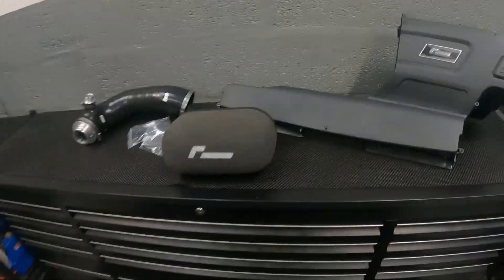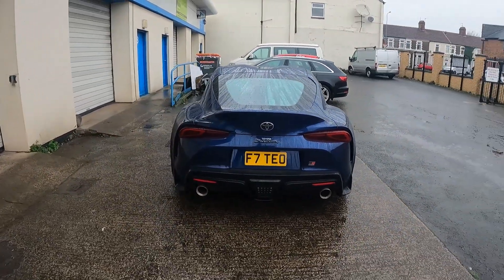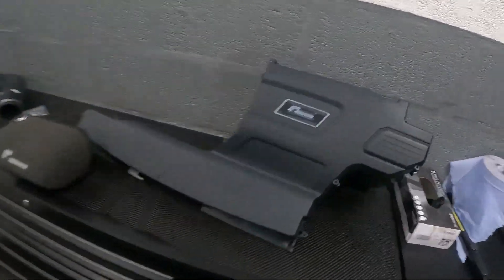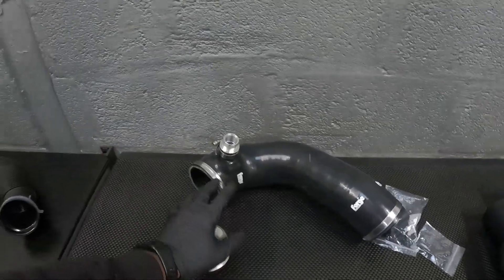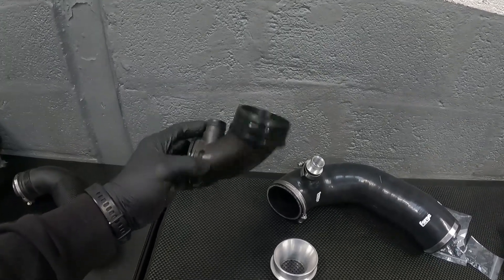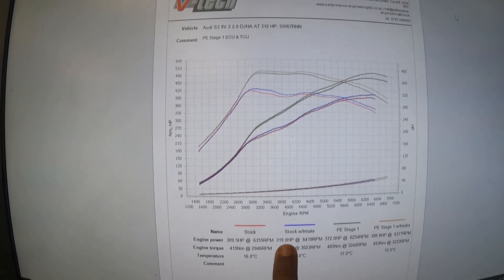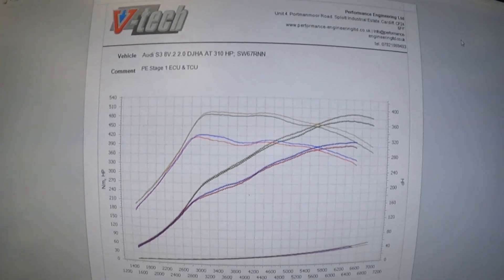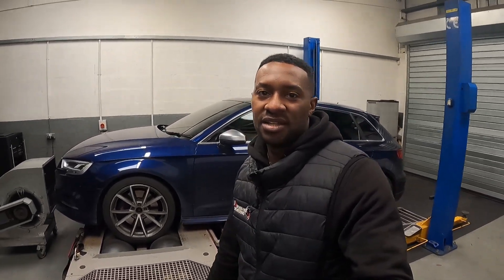MQB 2.0T Intake Testing - VW Golf MK7 R / GTI & Audi 8V S3 & SEAT Leon Cupra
Testing intakes systems on the MQB 2.0T platform engines
Dyno testing with before and after results, demonstrating why I think this is the best system for these engines
Available to purchase from the website
Thanks